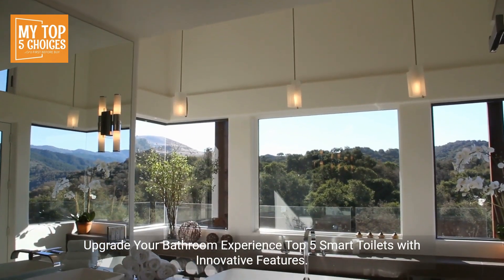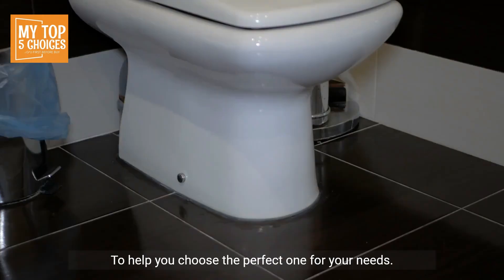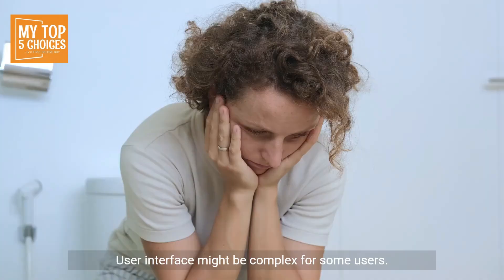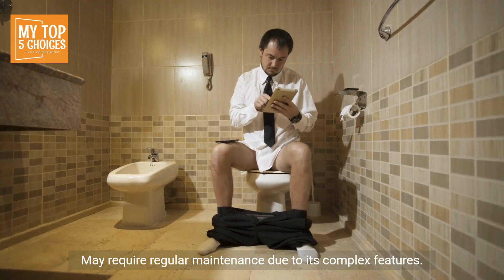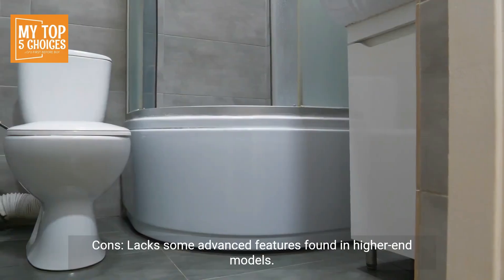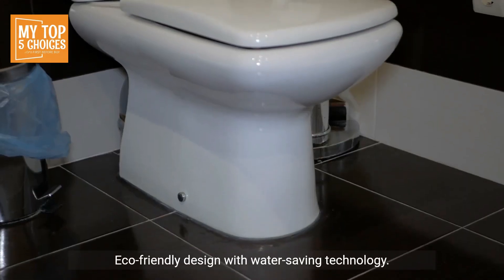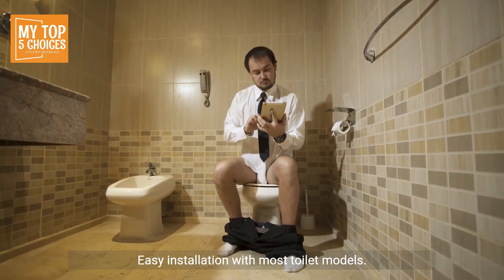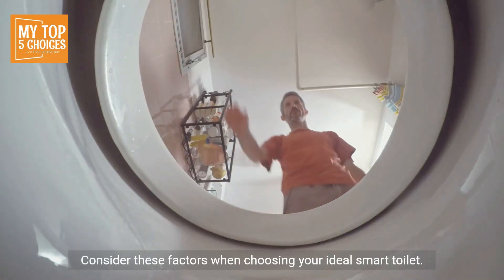Upgrade Your Bathroom Experience Top 5 Best Smart Toilets with Innovative Features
Upgrade Your Bathroom Experience Top 5 Smart Toilets with Innovative Features

Transform your bathroom into a haven of luxury and convenience with a smart toilet. These innovative devices offer a plethora of features beyond traditional toilets, enhancing hygiene, comfort, and even personalization. Here's a look at the top 5 smart toilets with their unique pros and cons to help you choose the perfect one for your needs

1. Toto Neorest 750H

 Pros
     Dual flush system for water efficiency.
     Heated seat with adjustable temperature.
     Integrated bidet with customizable spray features.
     Auto flush and air dryer for hands-free hygiene.
     Built-in deodorizer eliminates unpleasant odors.
 Cons
     Expensive compared to other options.
     Installation may require professional assistance.
     User interface might be complex for some users.

2. Kohler Numi 2.0

 Pros
     Sleek and modern design with ambient lighting.
     Personal cleansing with adjustable water pressure and temperature.
     Built-in heated foot warmer for added comfort.
     Voice control for hands-free operation.
     Wireless charging pad for compatible devices.
 Cons
     High initial investment.
     May require regular maintenance due to its complex features.
     App connectivity might not be stable at times.

3. American Standard Advanced Clean 100

 Pros
     Affordable option with most essential smart features.
     Dual nozzle system for front and rear cleansing.
     Warm air dryer for quick and comfortable drying.
     User-friendly remote control for easy operation.
     Nightlight for added convenience in the dark.
 Cons
     Lacks some advanced features found in higher-end models.
     Remote control might feel less intuitive than apps.
     Limited customization options compared to competitors.

4. Bio Bidet Supreme BB-2000

 Pros
     Powerful bidet features with various massage settings.
     Built-in air purifier for improved bathroom hygiene.
     UV sterilization for added sanitation of the bidet wand.
     Eco-friendly design with water-saving technology.
     Wireless remote with a large and clear display.
 Cons
     Bulky design may not be suitable for all bathrooms.
     Installation may require additional plumbing modifications.
     Initial setup and configuration might be complex.

5. Woodbridge Bidet Toilet Seat BT-1000

 Pros
     Budget-friendly option with basic bidet functionality.
     Easy installation with most toilet models.
     Adjustable warm water spray with pressure control.
     Wireless remote for convenient operation.
     Sleek and modern design for a stylish upgrade.
 Cons
     Lacks some advanced features like heated seat and air dryer.
     Remote control might feel less responsive compared to others.
     May not be suitable for users requiring extensive customization options.

Choosing the Perfect Smart Toilet

Consider these factors when choosing your ideal smart toilet

 Budget Set a realistic budget and consider features you value most.
 Features Choose a toilet with features that best suit your needs and preferences.
 Design Opt for a toilet that complements your bathroom aesthetics and size.
 Ease of installation Consider if you can install it yourself or require professional assistance.
 User interface Choose a toilet with a user interface that is easy to understand and operate.

With the right smart toilet, you can elevate your bathroom experience to the next level. So, explore these innovative options and discover the perfect combination of luxury, hygiene, and convenience for your bathroom.